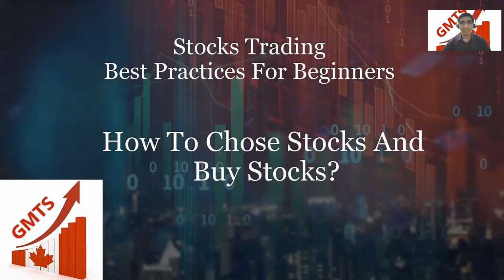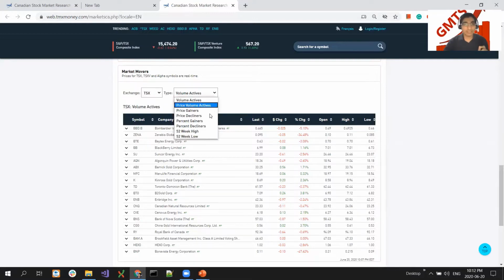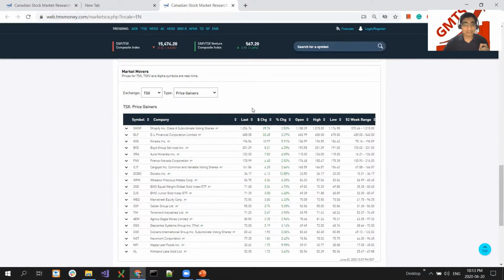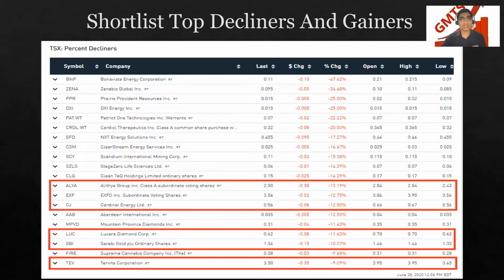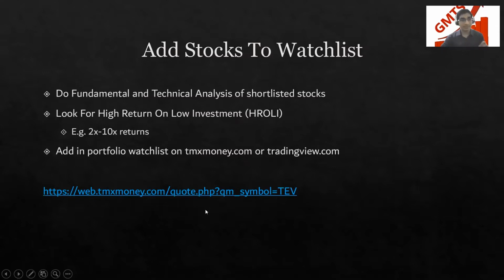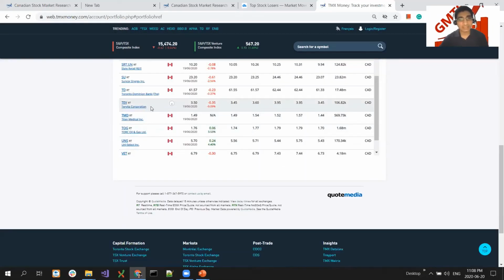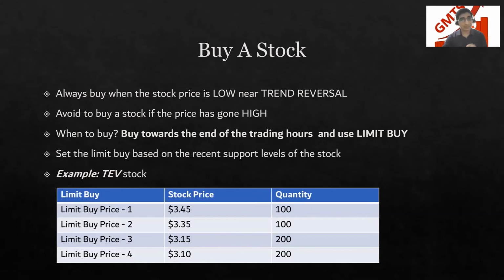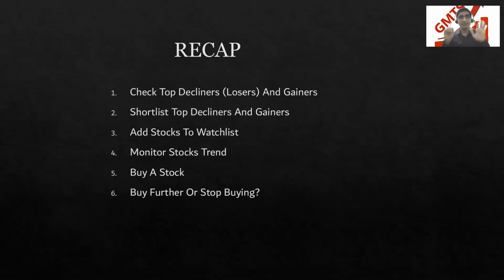How To Choose Stocks And Buy Stocks For Beginners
This video covers the following six steps:
1. Check Top Decliners (Losers) And Gainers
2. Shortlist Top Decliners And Gainers
3. Add Stocks To Watchlist
4. Monitor Stocks Trend
5. Buy A Stock
6. Buy Further Or Stop Buying?